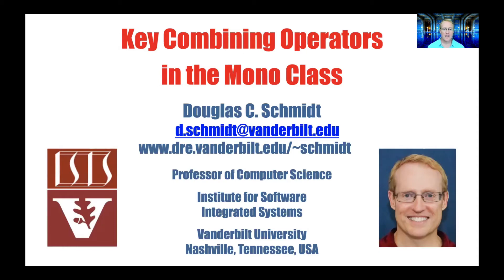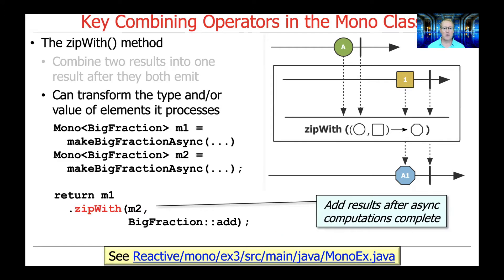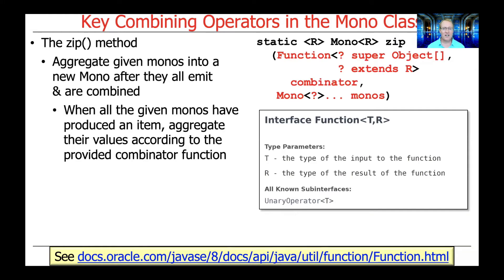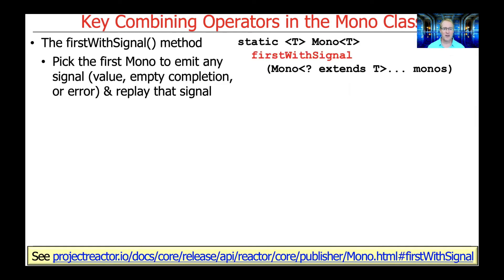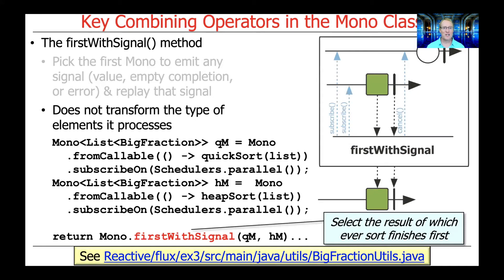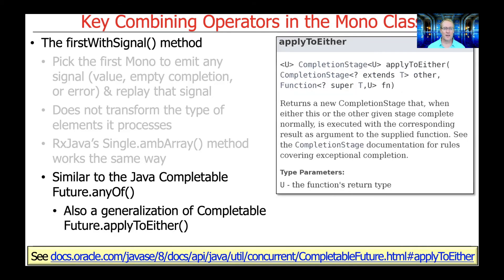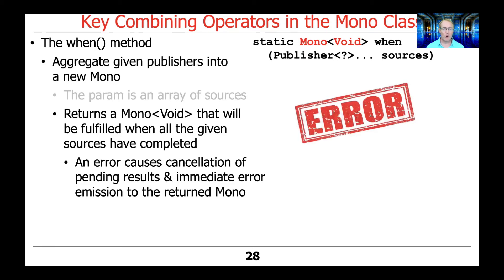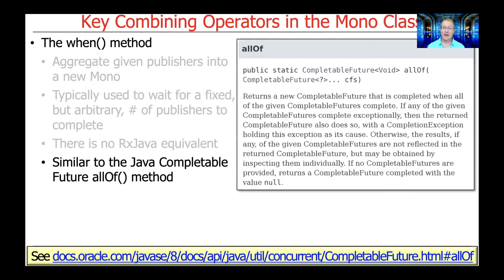Key Combining Operators in the Mono Class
This video describes key combining operators, zipWith(), zip(), when(),& firstWithSignal(), in the Project Reactor Mono class that create a Mono from multiple Monos.